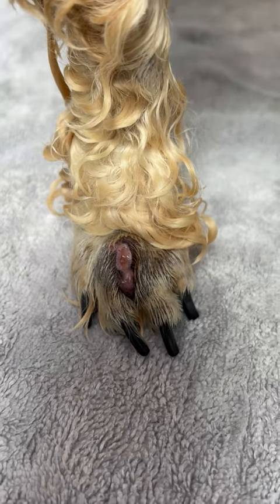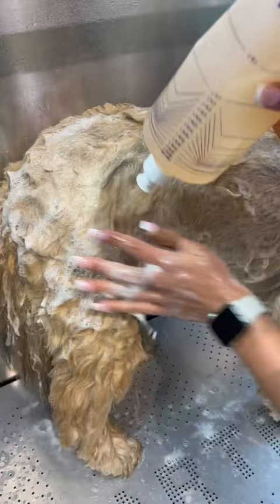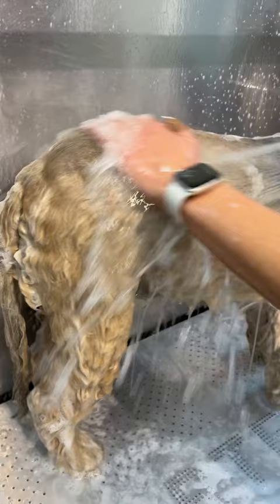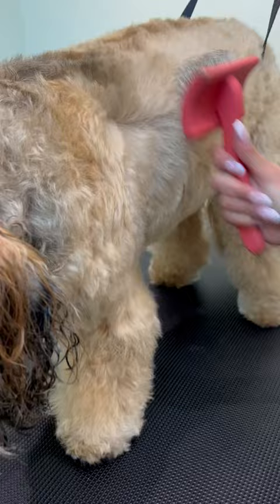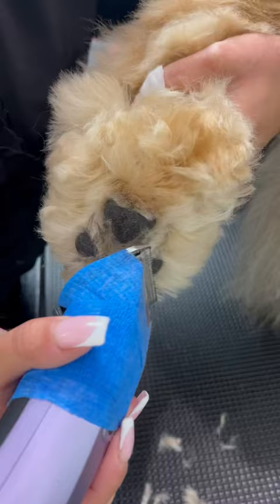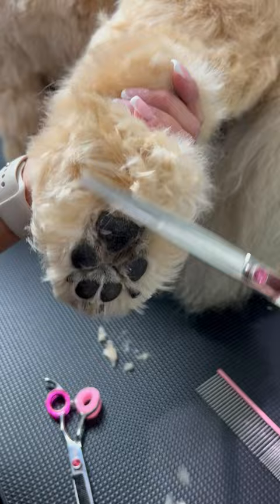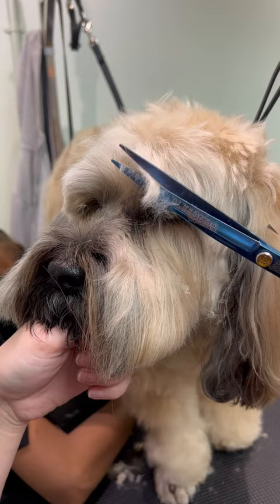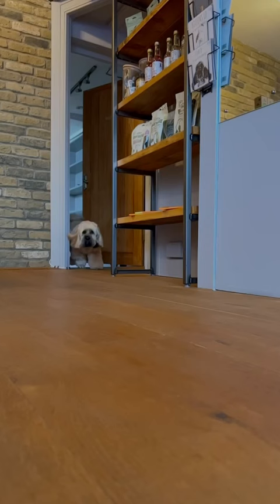Doggy Daily Episode 159: Rosie the Tibetan Terrier 🐶